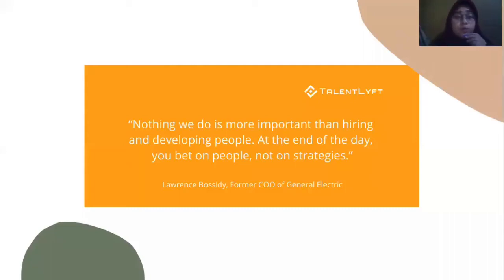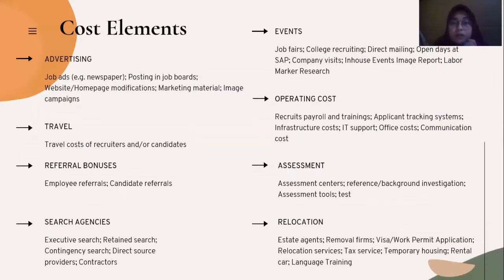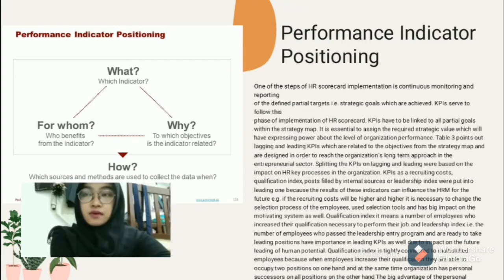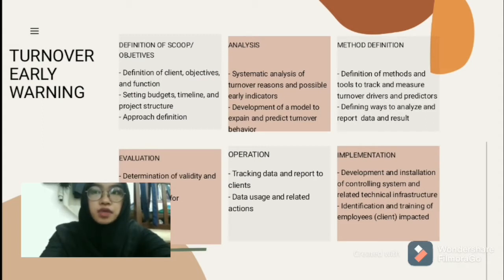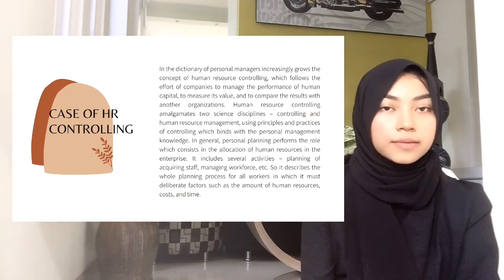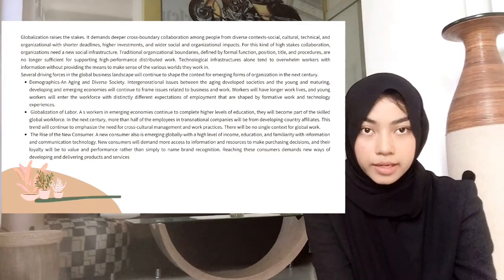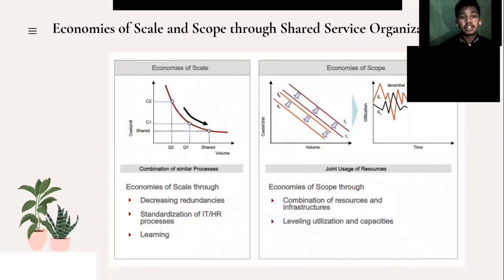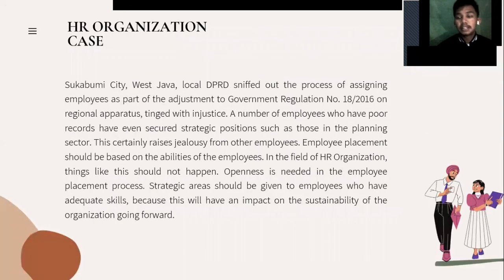GROUP 1 HRM QBL - HRM INFRASTRUCTURE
♦️HR Infrastructure - Group 1♦️

Hello ma'am, we are from Group 1 of QBL Class. The group members are:
1. Fatwah Inna Aulisaina
2. Karunia Putri Nuari
3. Khansa'a Rahiidah Khaadhi
4. Muhammad Arif Rahman Hakim

Our group will be presenting about HR Infrastucture, and in this video there will be several points:
1. Control Loop
2. Indicators in HRM
3. Cost per Hire
4. Cost Elements
5. Time to Fill
6. Performance Indicator Positioning
7. Balanced Scorecard
8. Performance Indicator Framework
9. Turnover Early Warnings
10. Traditional Ways to Evaluate Investment in HRM
11. Return of Investment (ROI)
12. Case of HR Controlling
13. Global Organization Landscape
14. Types of Organization
15. Perceived Streght and Interest fom Two Perspectives
16. Economies of Scale and Scope
17. Trends in HRM Responsibilities
18. HR Roles
19. HR Organization Case
We hope that this presentation is easy to understand and we also hope that this presentation can help someone who want to learn and looking for the material of HR Infrastructure. Thank you for your attention ✨